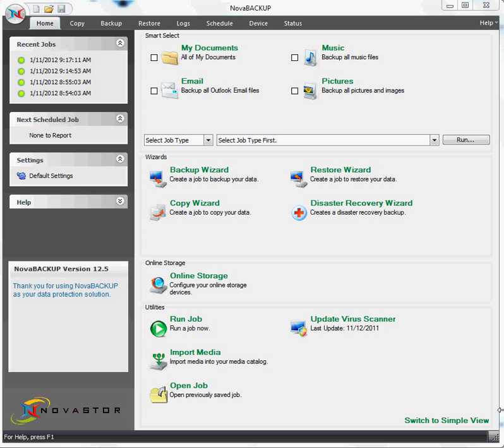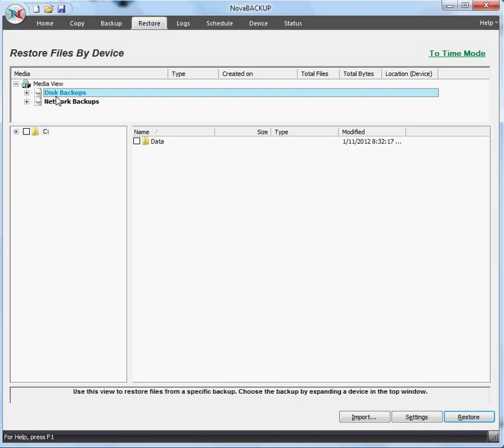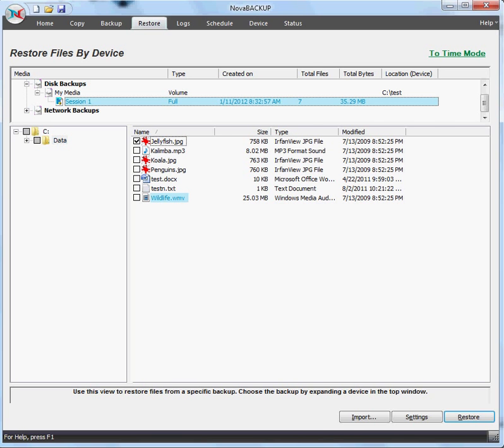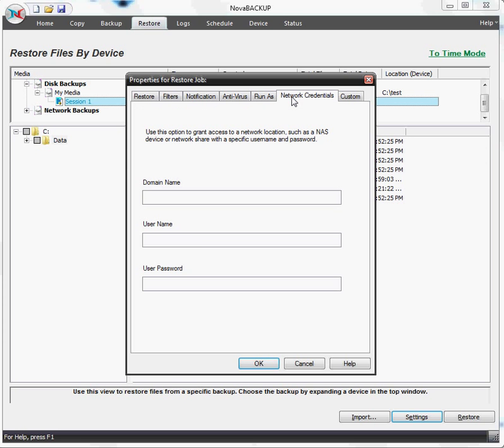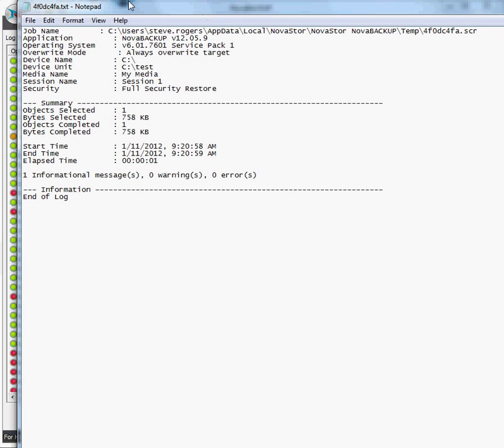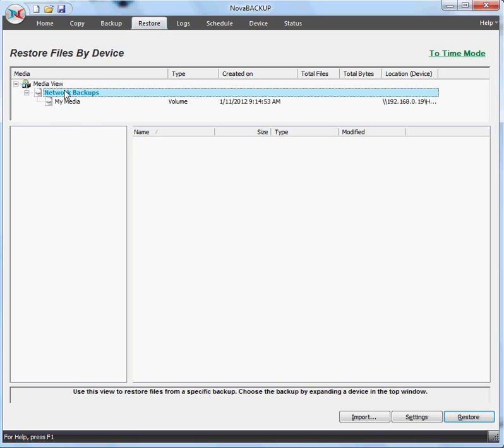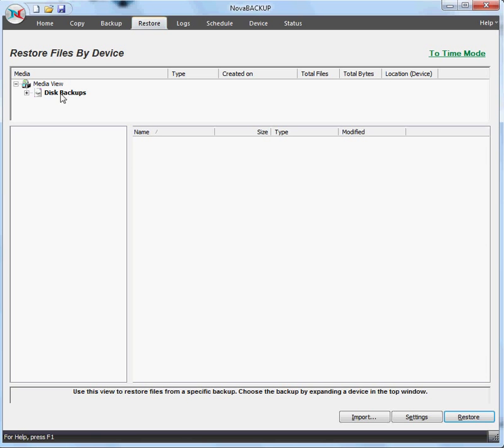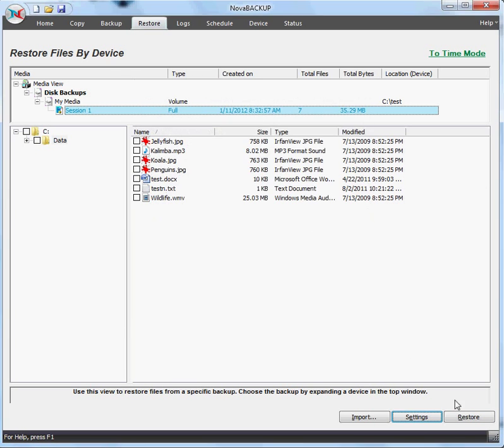How to Restore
How to restore a backup file made with NovaBACKUP backup software.